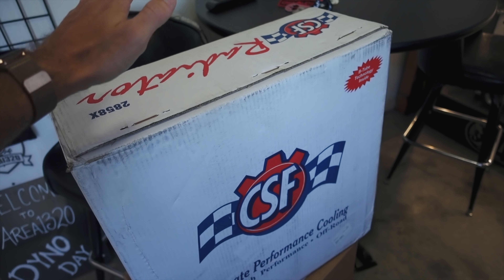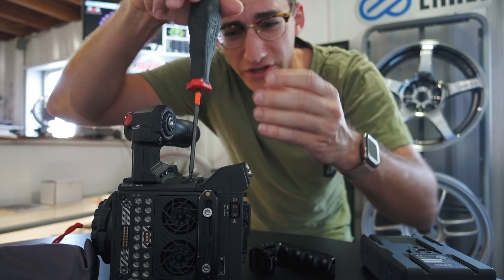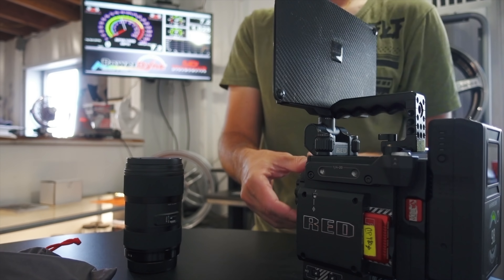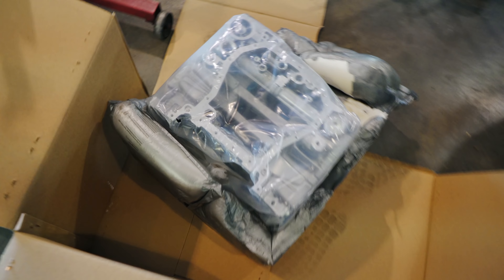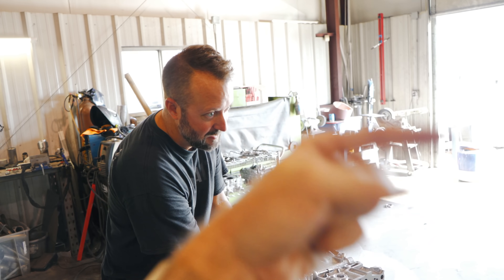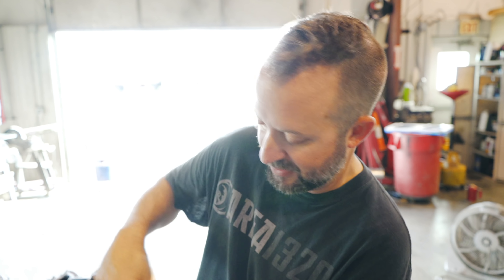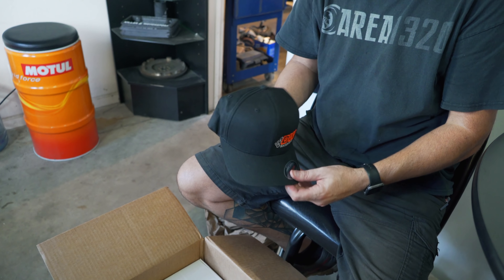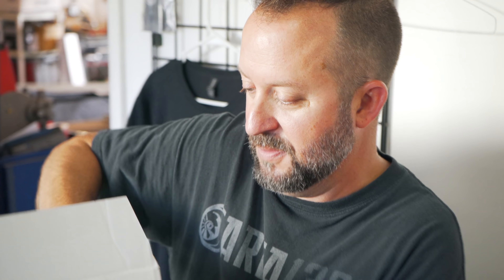600HP Motor Coming Together + New Parts!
Took a quick trip down to Area 1320 to deliver some more new parts from some amazing sponsors and also start to assemble the heart of the Legacy!  Enjoy!